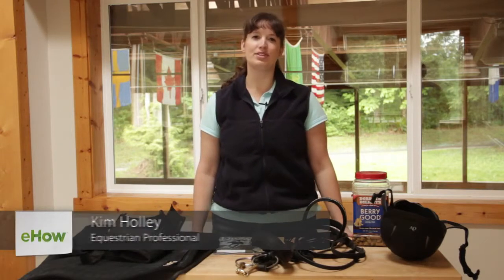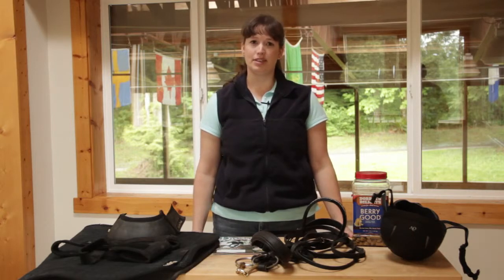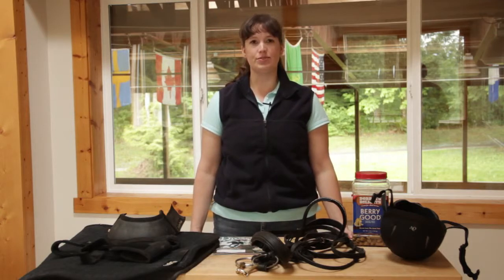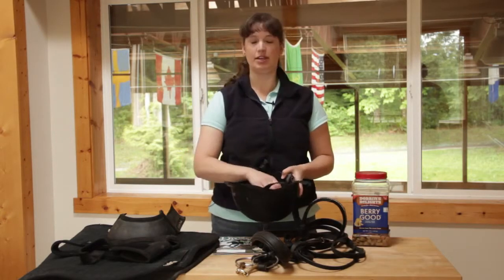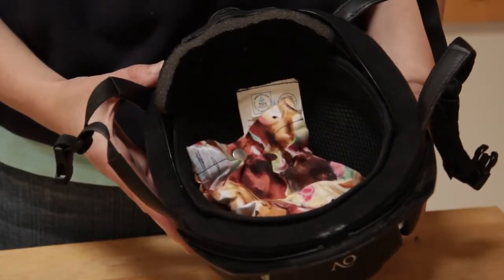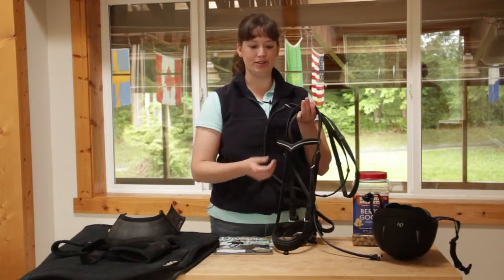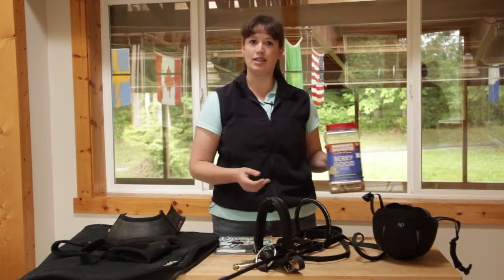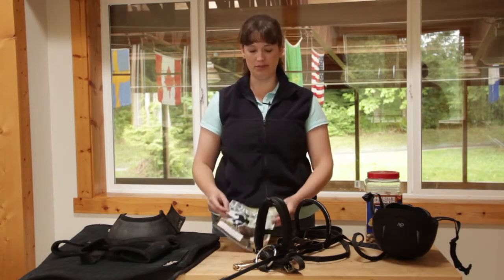Gift Ideas for Someone Who Owns Horses Equestrian Information